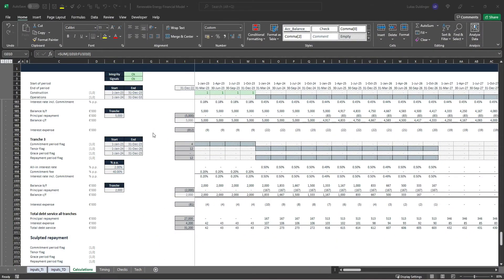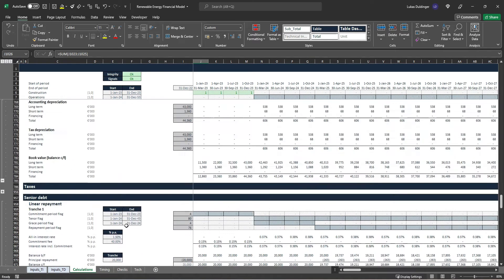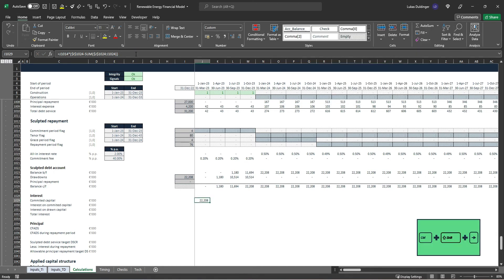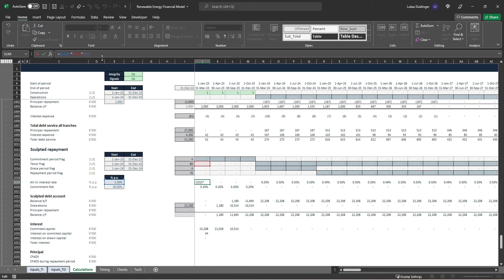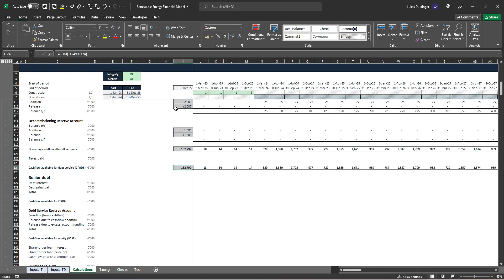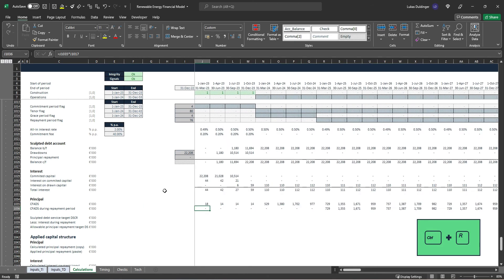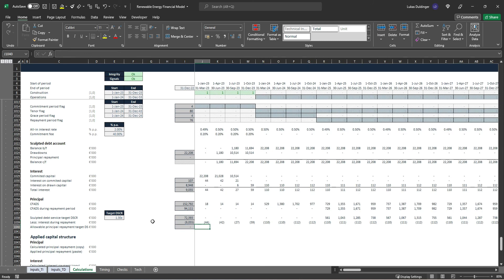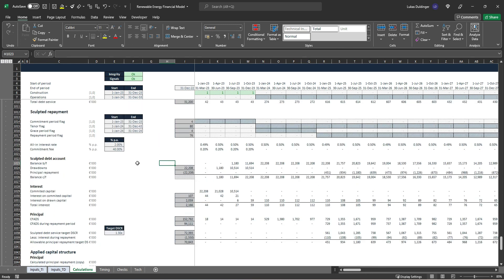Debt Sculpting to Match Target DSCR - Project Finance Modeling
📌 About This Video:
In this lesson from the Advanced Renewable Energy Financial Modeling course, you’ll learn how to implement a sculpted debt repayment structure in a project finance model to meet a target Debt Service Coverage Ratio (DSCR). This technique is essential for optimizing financing terms in renewable energy transactions.

What You’ll Learn:
✅ Understand the concept of DSCR and why it matters to lenders
✅ Apply debt sculpting techniques to match a target DSCR
✅ Model dynamic repayment schedules in Excel
✅ Align repayment profiles with project cash flows

🚀 Continue Your Journey – RVA Certification (all courses bundle)
Your complete training path to become a Renewables Valuation Analyst – master the skills top employers look for in renewable energy project finance.
• Includes all current & future courses in one program
• Build bank-ready models for solar, wind & hydro
• Lifetime access + updates
• 30-day, put-in-the-work money-back guarantee*
*Eligibility applies – see details on the program page.

💼 About RVI:
The Renewables Valuation Institute (RVI) is the go-to education platform for professionals working in renewable energy project finance. Trusted by analysts, bankers, and developers worldwide.